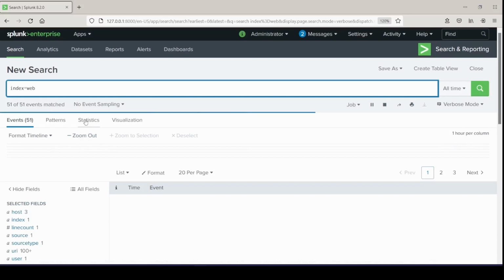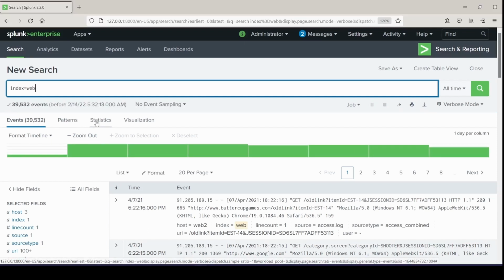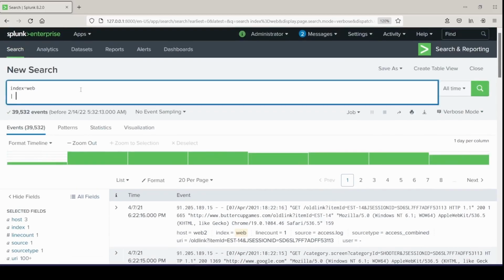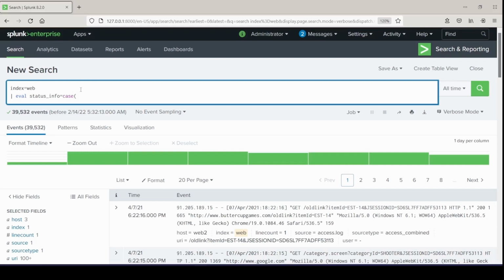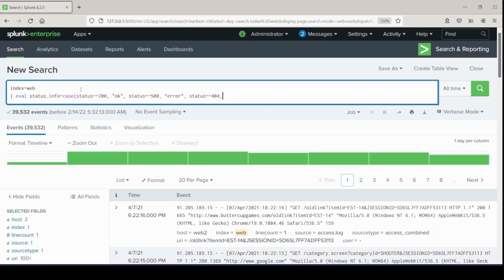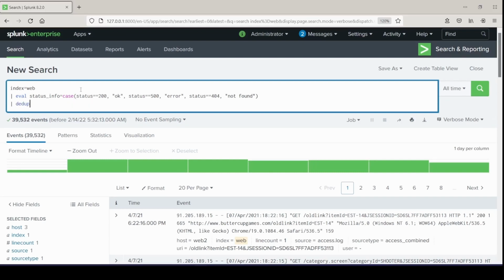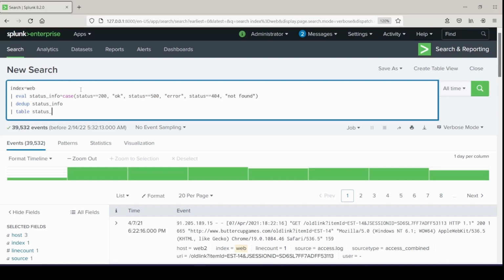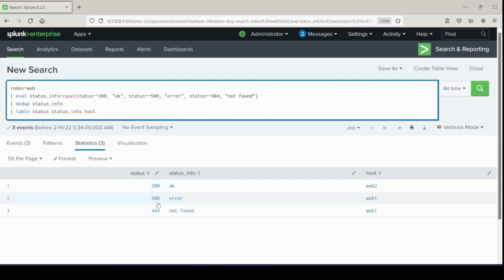case function in splunk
use eval with the case function to set conditions for adding value to your fields